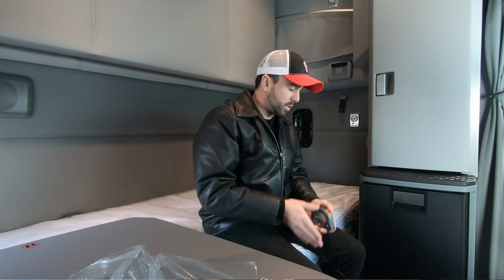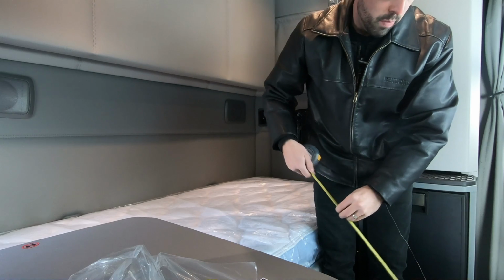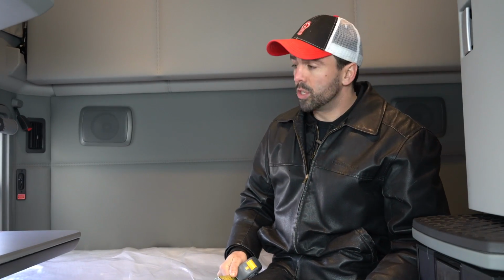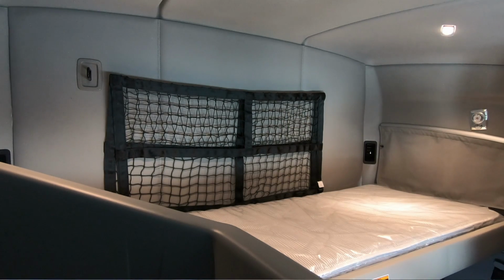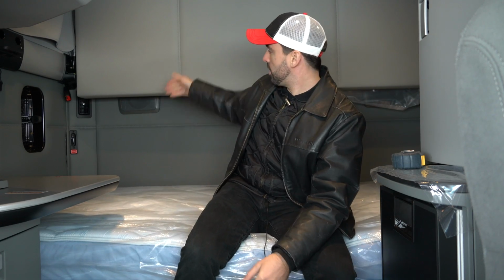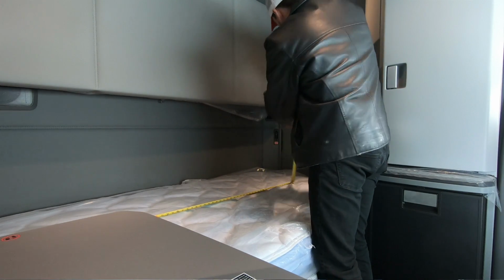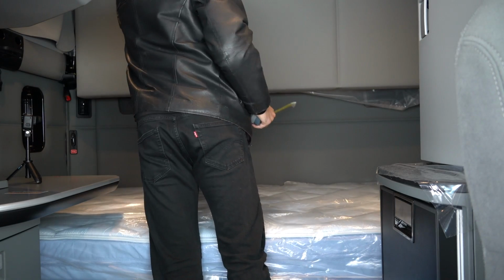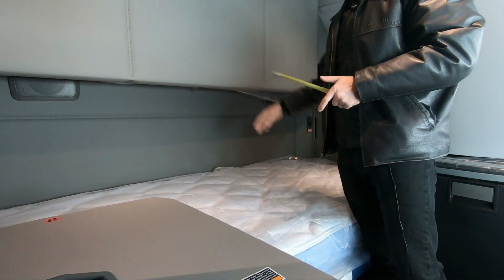Kenworth W990 / T880 / T680 cab comparison. 76” Tall vs 76” Midroof - TOUR